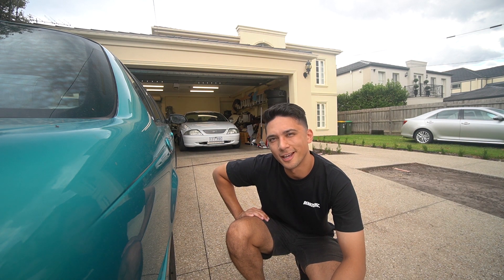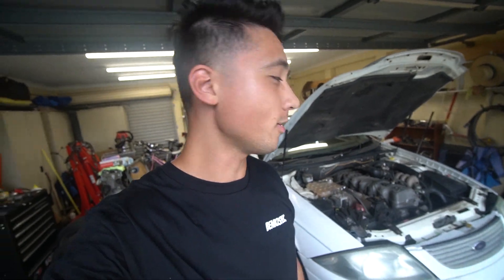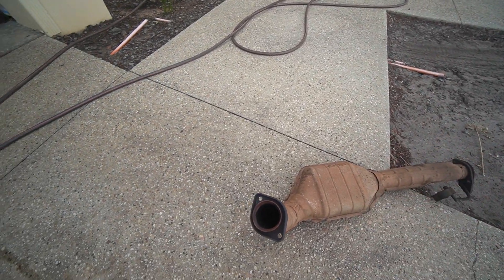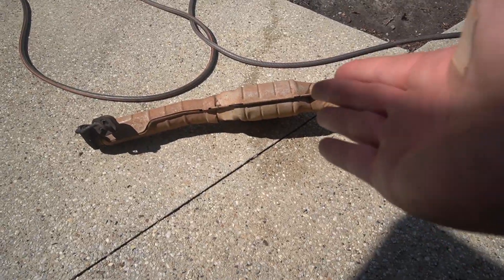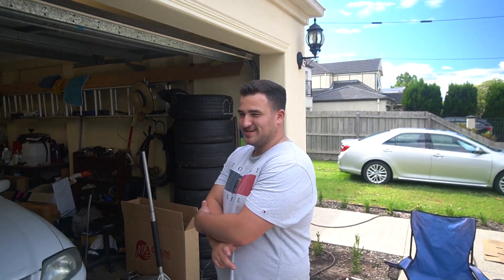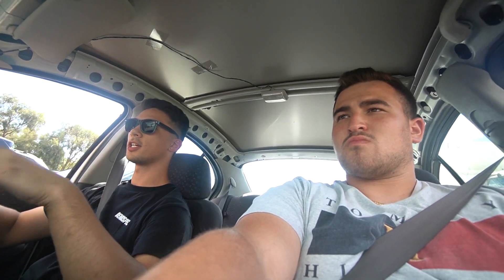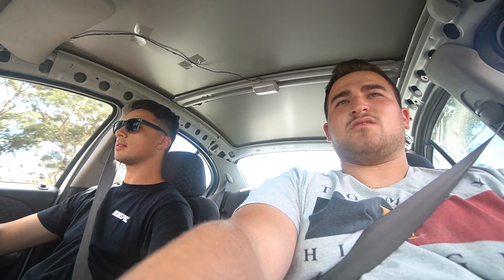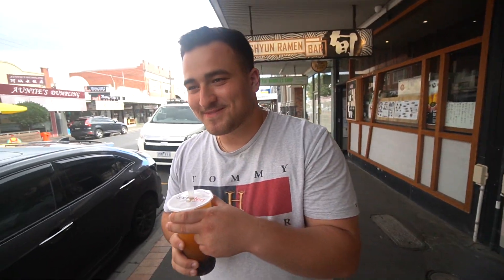SO I DELETED THE ....... ? THE AU FALCON MYSTERY PROBLEM 🤦‍♀️